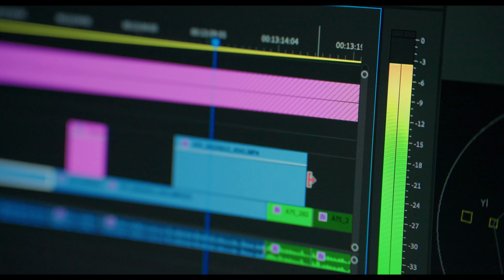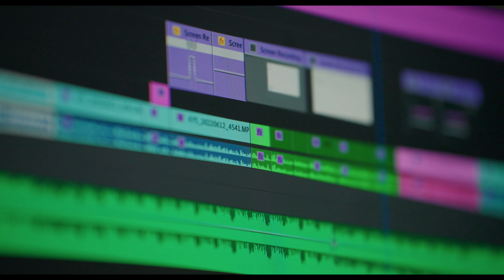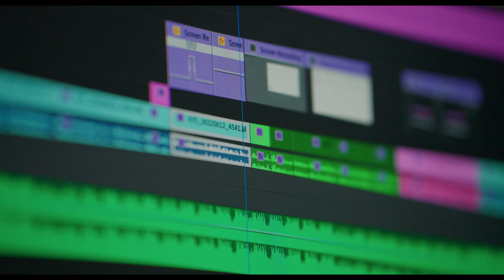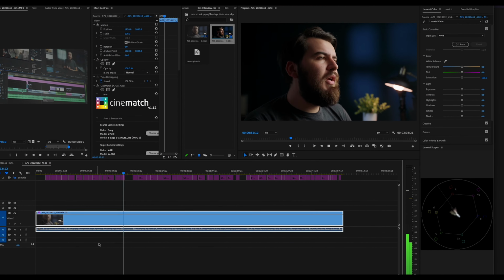Interview Editing HACK I Wish I Knew Earlier!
At some point in your filmmaking career you’ll be asked to film interviews. Which requires editing down a long video clip of loose points into a short cohesive story. This tedious skillset is learned overtime, but even though I’ve editing hundreds of interviews diving into an edit it can still be a daunting task especially for those starting out it. But I recently came across an editing technique that has saved me time and energy that I use to spend early on in the process. And now I’m able to speed up my editing workflow by beginning my project with this technique. And frankly I wish I knew this earlier!

🎞️ Sign up for FREE to The Dailies newsletter to keep current with the latest filmmaking news!

Main Camera
BUDGET Camera
Gimbal Camera
Main Lens
Best BUDGET Zoom Lens
Best Shotgun Mic
Best Wireless Mic
Rode Handheld Mic
XLR Adapter for Camera
XLR Cable
ND Filter
Magic Filter
SD Cards

Hi, my name is Nathan, I’m a filmmaker sharing what I learn in concise videos.